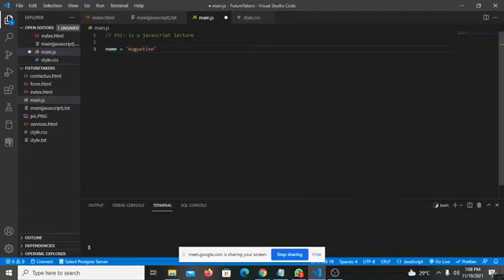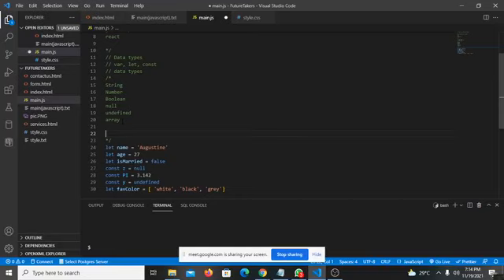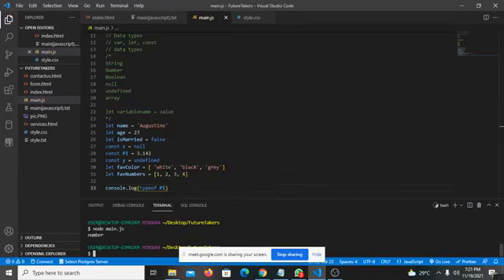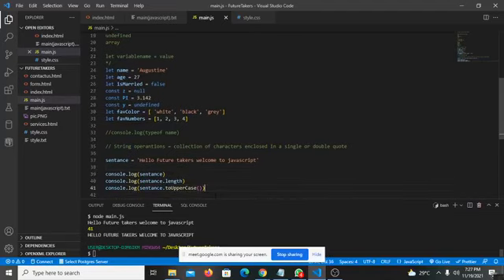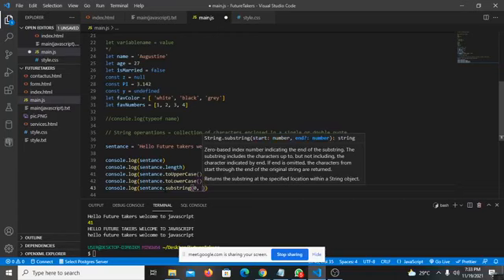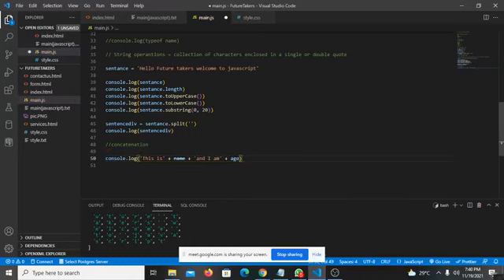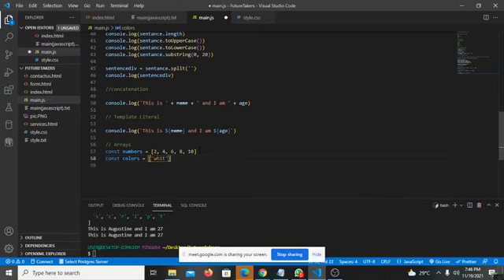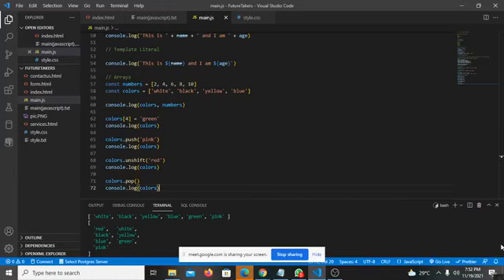javascript complete tutorial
React is a javascript library for building user interfaces UI. it can be used to build a single page application.

DEFINITION OF REACT
React is a Javascript library for building user interface (UI)
Used in creating Single Page Applications . SPA)Running on the client
Others frontend frameworks are Angular, Vue
Used for MERN stack- Mongodb, Express, React, Node

ADVANTAGES OF REACT
Reusable components with their own state
Interactive UIs with virtual DOM
Very popular in the industry
Performance and testing
JSX – javascript xml dynamic markup(easy)
Build the view layer of your application in the MVC-model view controller architecture

PREREQUISITE FOR REACT
Javascript basis
Data types, variables, functions and loops
Promises and asynchronous programming
Array methods like forEach() and map()
Fetch API, Axios and making HTTP requests

CORE ASPECTS OF REACT
UI is a bunch of separate components
Function and class based components
Working with states and props
Local states and app level(global) state
React 16.8 function based components with react hooks viz life cycle methods in class based components

CREATE A REACT APP AND LEARN HOW TO USE REACT
Create-react-app

npx create-react-app

Click on take the tutorial

Luno
You're invited!

1. Sign up with my invite link
2. Deposit and buy NGN 5,000 in BTC (Luno exchange not included)
3. We both get NGN 250 free BTC